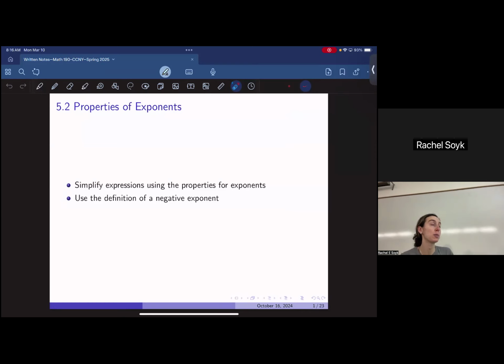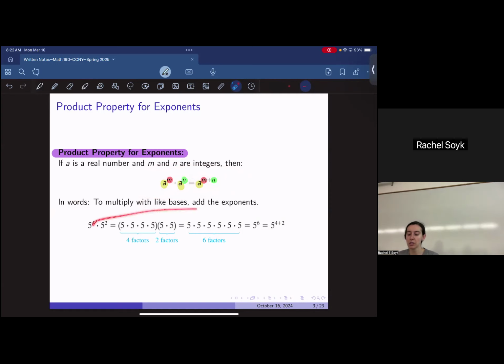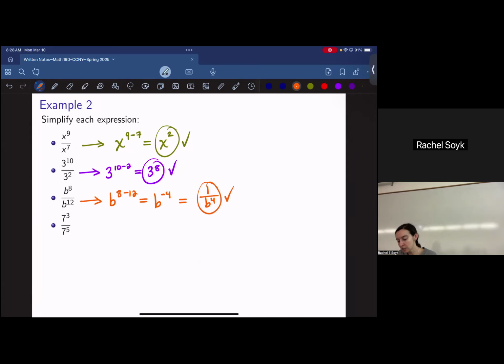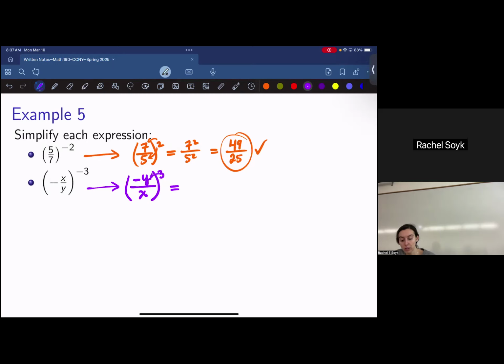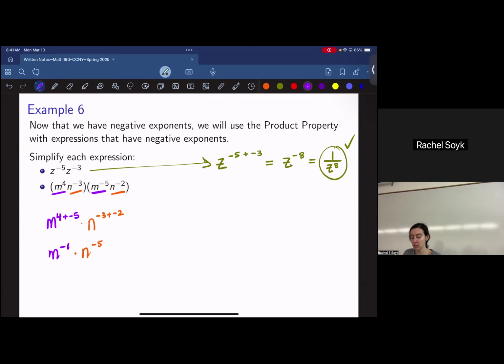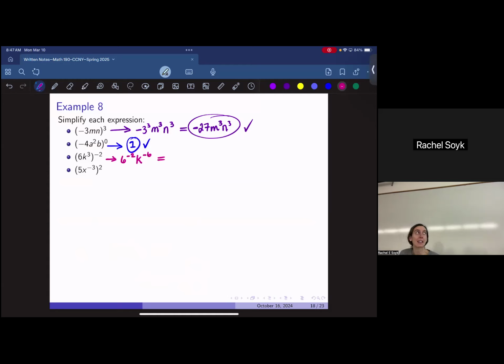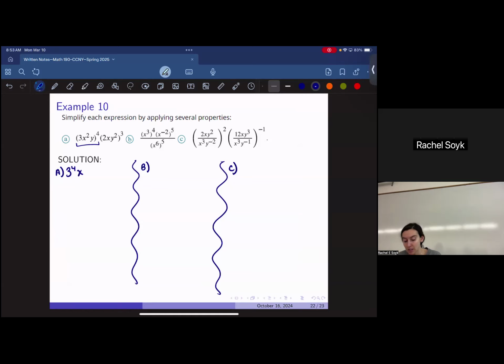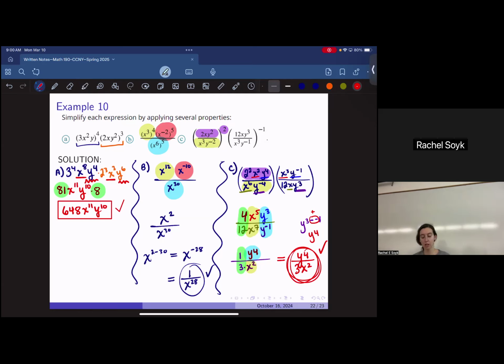5.2 Properties of Exponents --Lesson 17